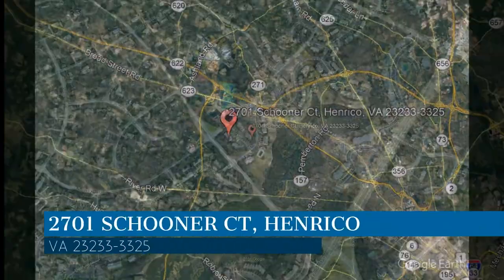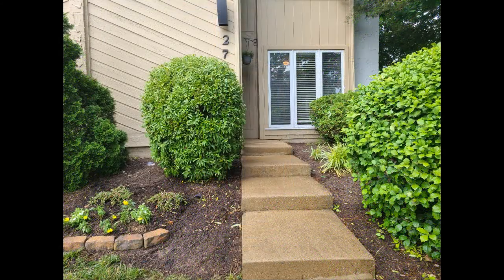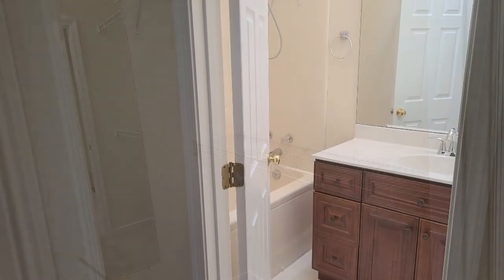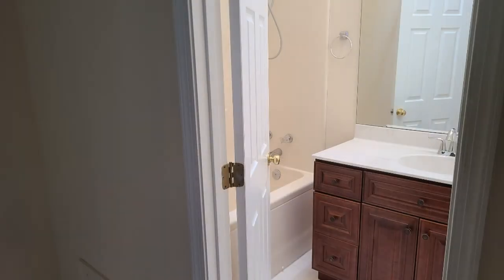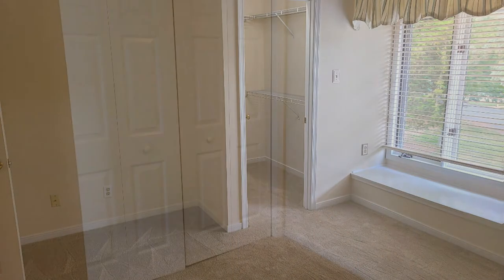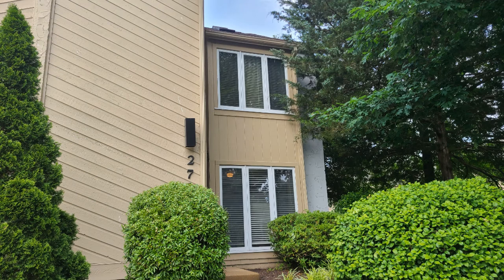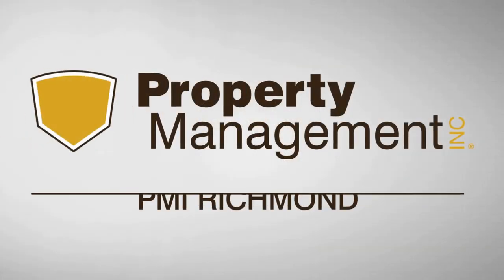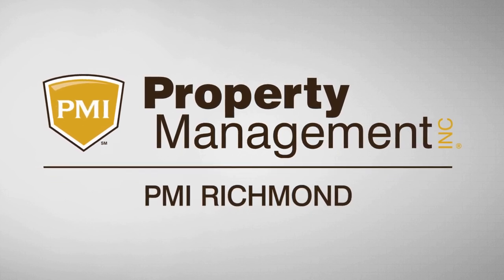Henrico Townhomes for Rent 2BR/2.5BA by Henrico Property Management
This is a beautiful and move-in-ready 2-bedroom property in Bay Cove Lakefront Community. It features a large cozy living room and a spacious kitchen with lots of cabinets for your storage needs. It is equipped with appliances for your convenience. The upper level has 2 large bedrooms with private bathrooms for each. You will also find the washer and dryer upstairs. The property has a private patio, 2 designated parking spaces with lots of internal space for storage, and an attached shed outside. You will have access to the pool and to all Wilde Lake amenities. This home is in a wonderful location off Lauderdale and Causeway. It is near top schools and is close to shopping and dining options. Quite a steal, isn’t it? This could be your next home!

Looking for a property manager in Henrico? We do property management!

PMI Richmond
4860 Cox Rd Suite 200, Glen Allen, VA 23060